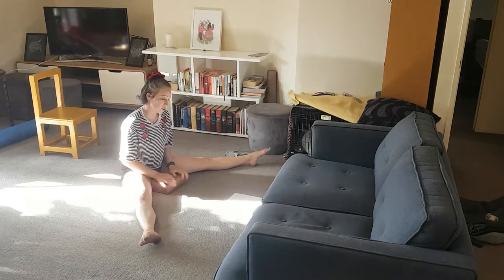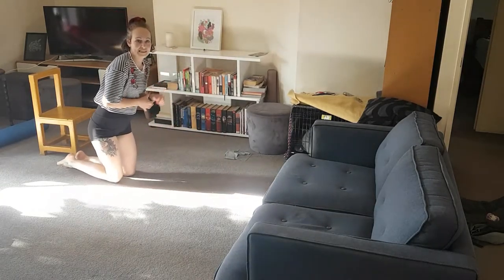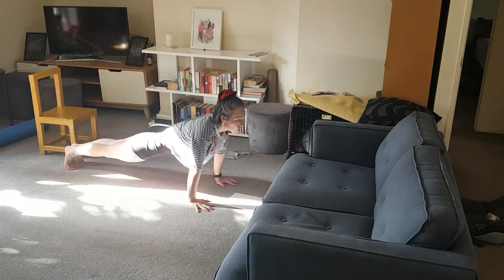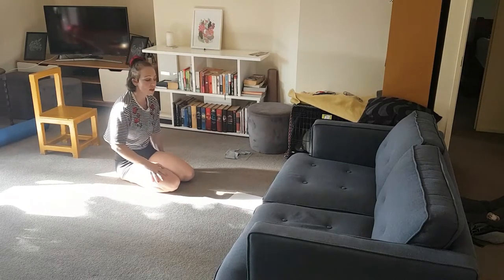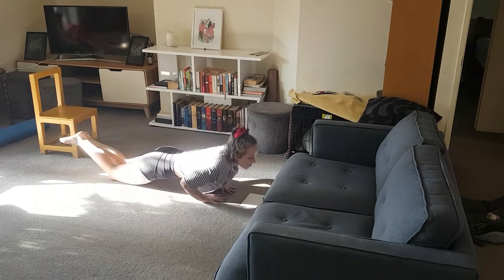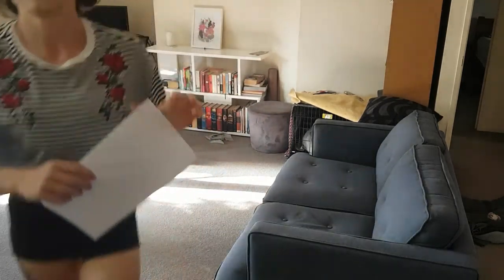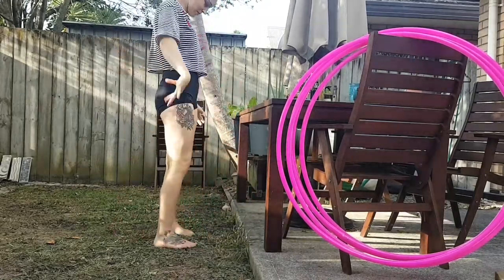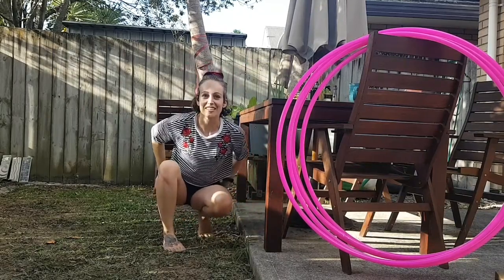Home arm workout for aerialists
Minimal equipment home arm workout for aerialists

DO 5mins cardio warm up (find my vid if you like!)

Includes
Straddle lift x6 -3 sets
Tricep push up x10
Wide push up x10
Diamond push up x10
Tricep dips x10
Table chin up x 6 -3sets
Cobra - Down dog x10
Trap raise x 10 L/R
Reverase fly x10

Repeat if a second time if you dare. Sorry for the bad framing at the start!